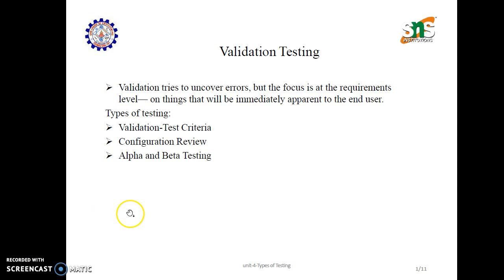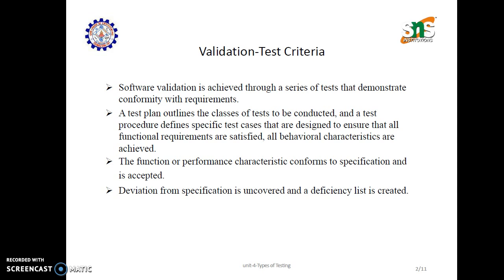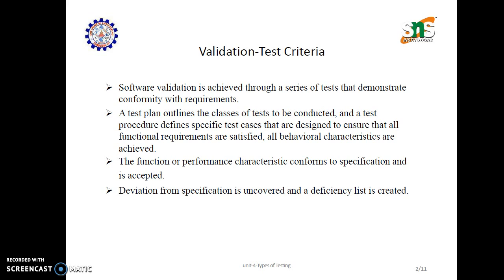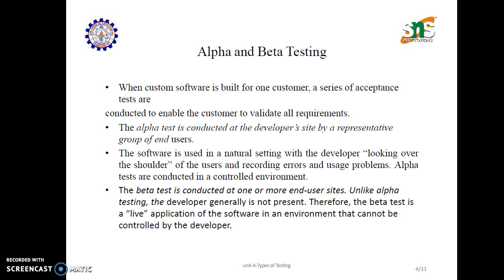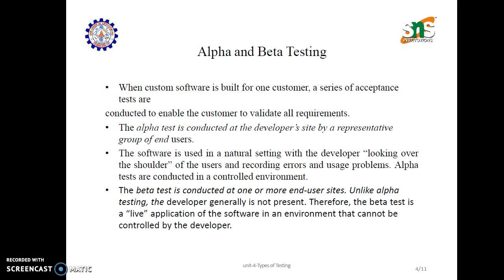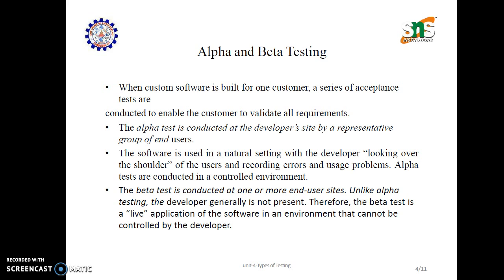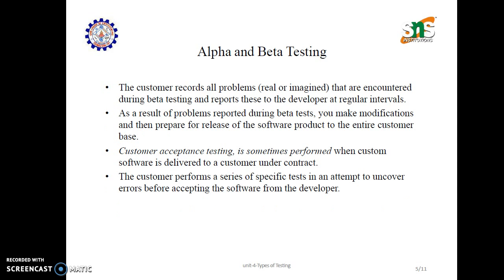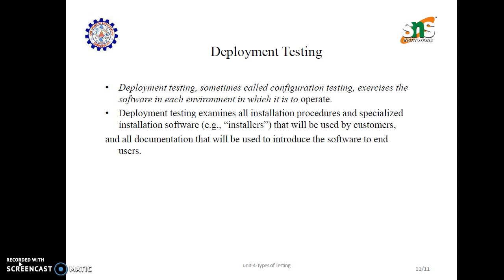Software Engineering -Validation Testing